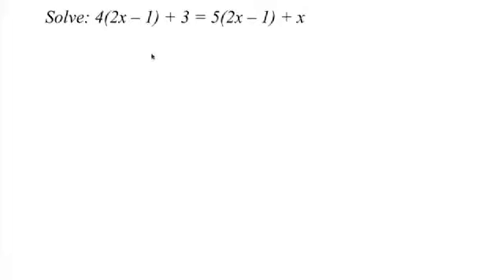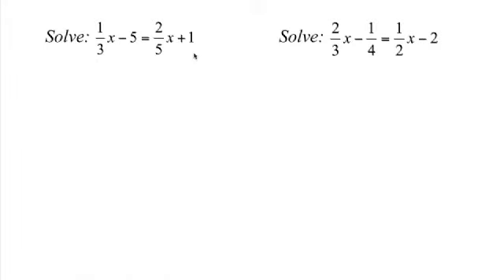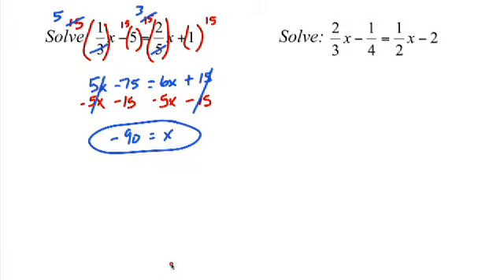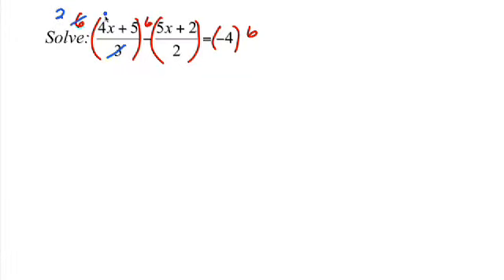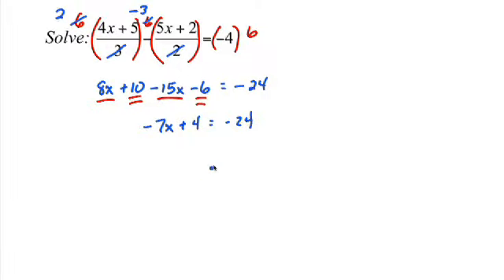MAT1033: Solving Equations